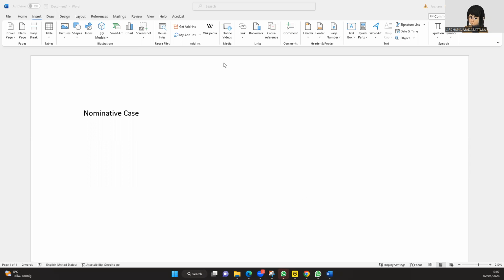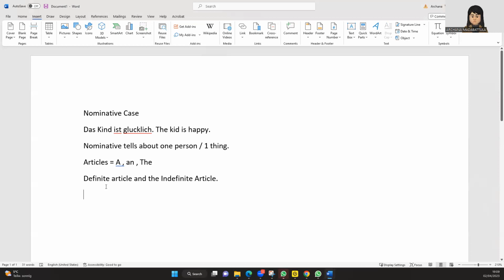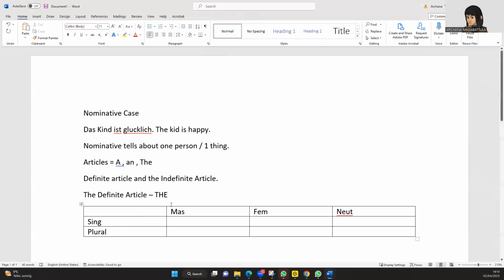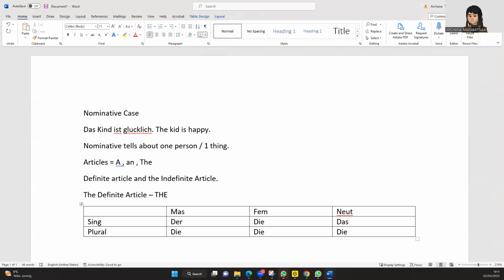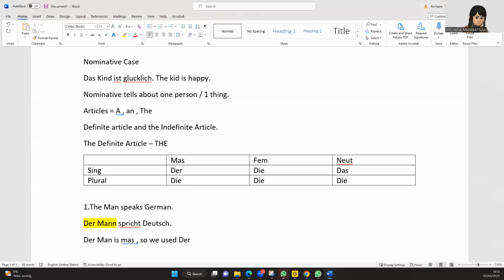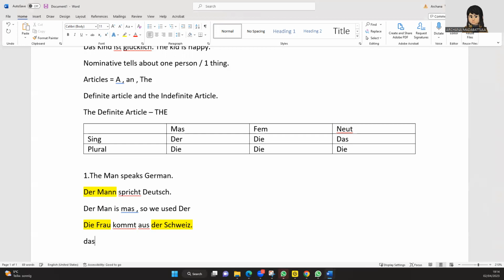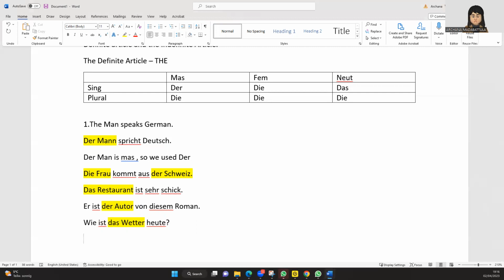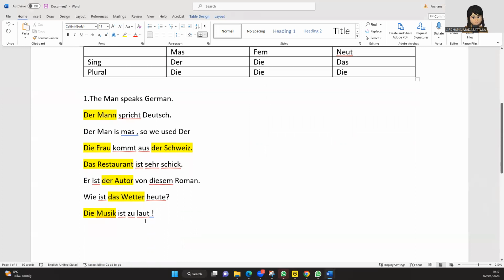Nominative case Definite Article